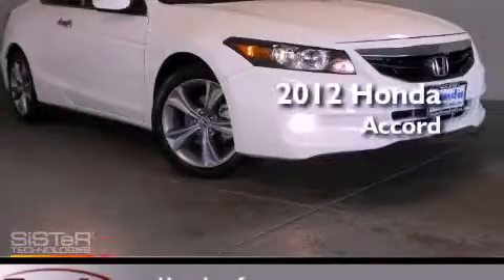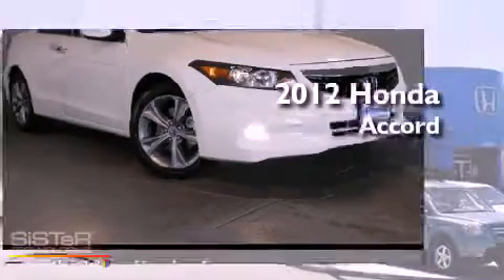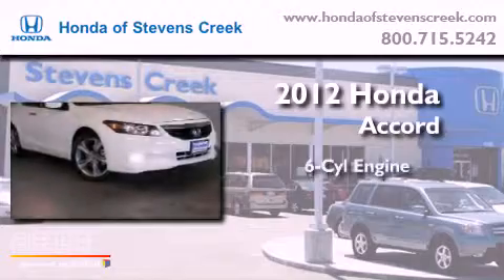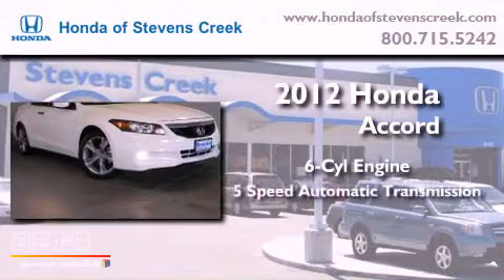2012 Honda Accord San Jose CA 95129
Year : 2012
 Make : Honda
 Model : Accord
 Engine : 3.5L V-6 cyl
 Trans . : 5-Speed Automatic
 Exterior : Taffeta White

 Interior : Ivory

 2012 Honda Accord San Jose CA